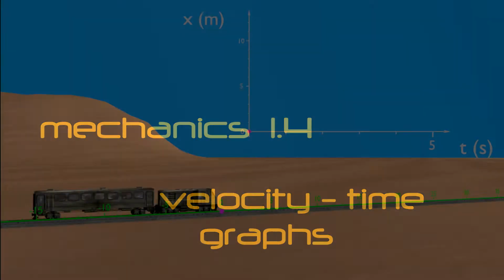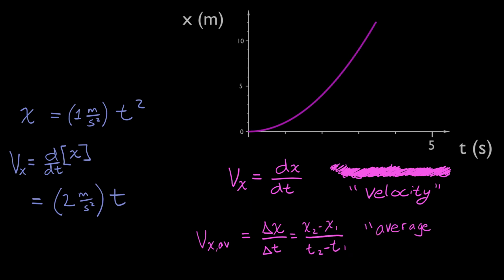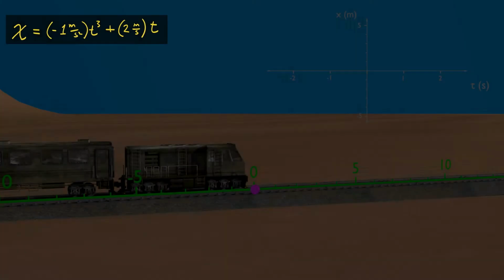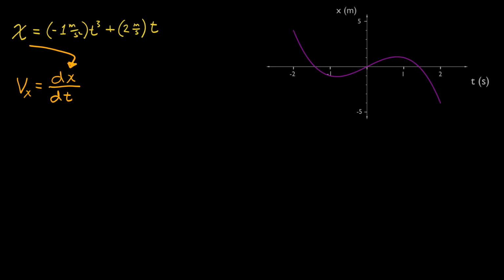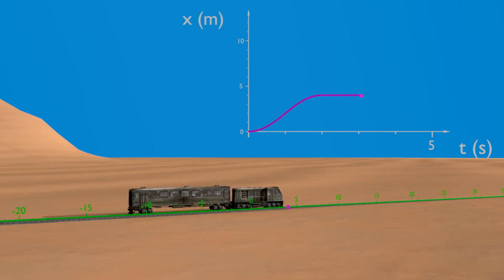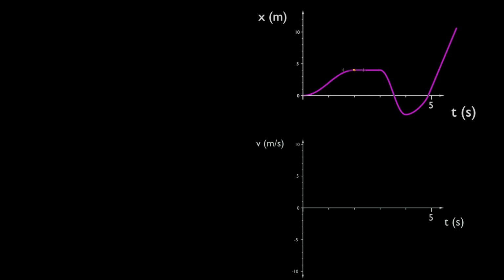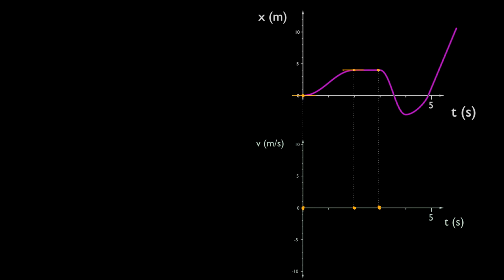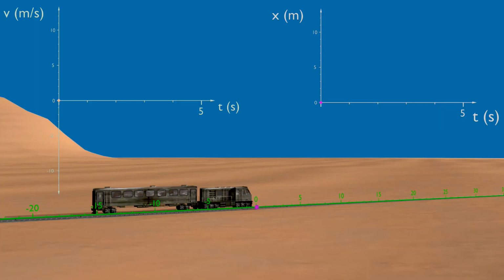Mechanics 1.4: Instantaneous Velocity